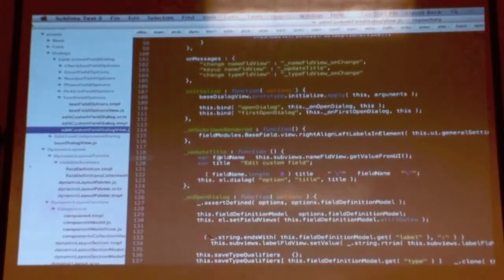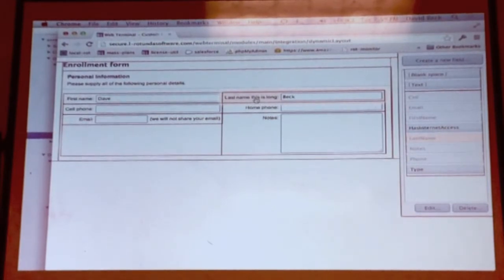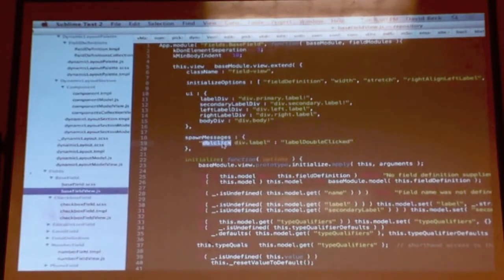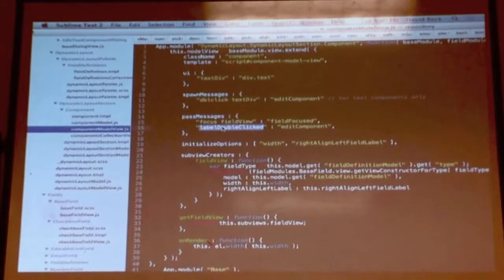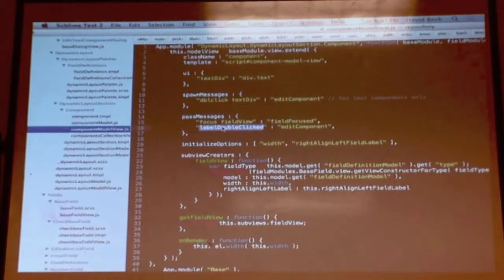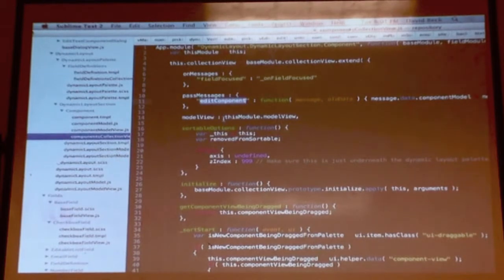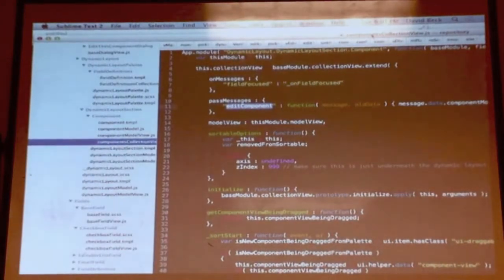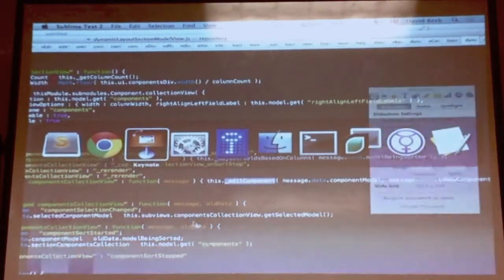Intro to Backbone.Courier - Part 2